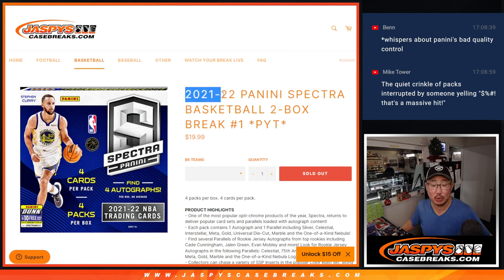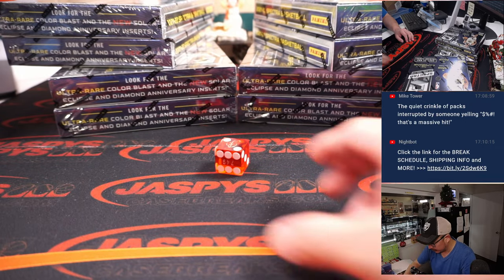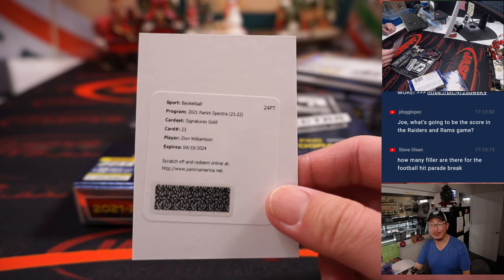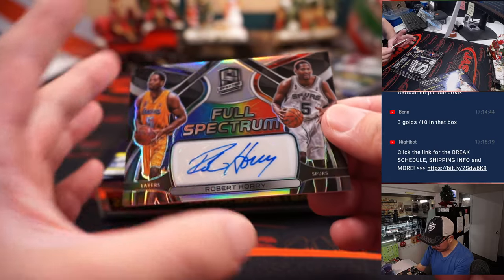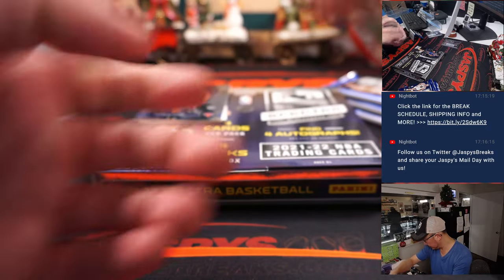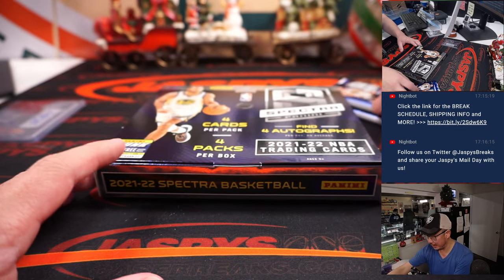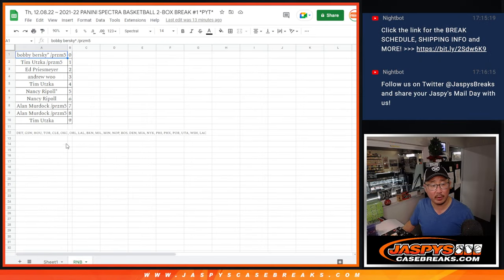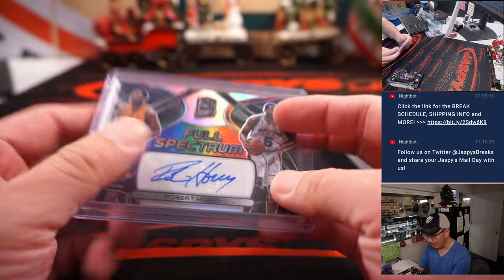Th, 12.08.22 ~ 2021-22 PANINI SPECTRA BASKETBALL 2-BOX BREAK #1 *PYT*